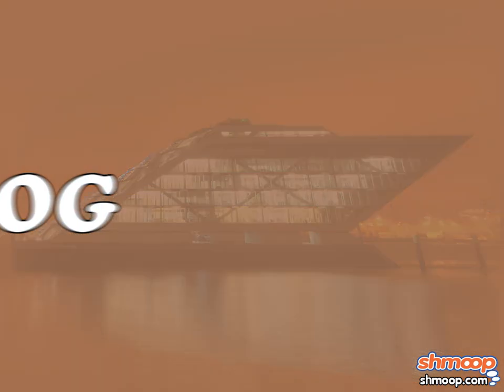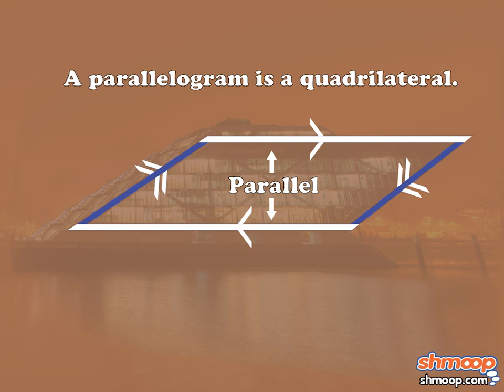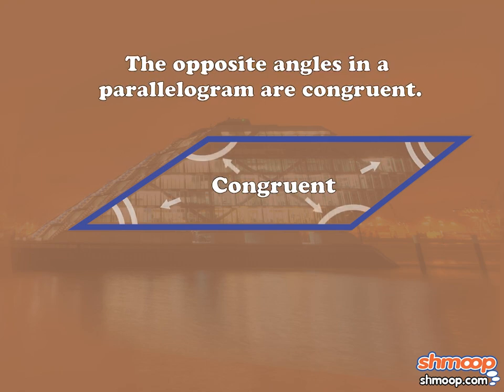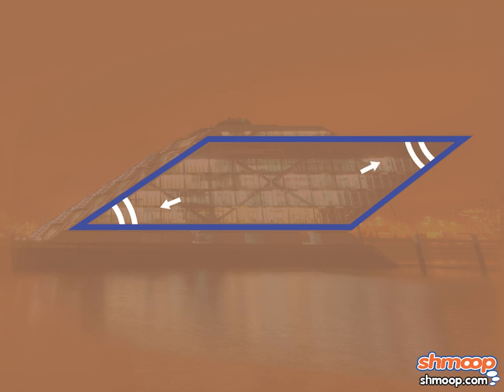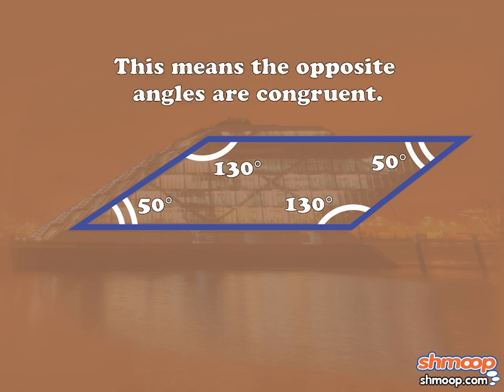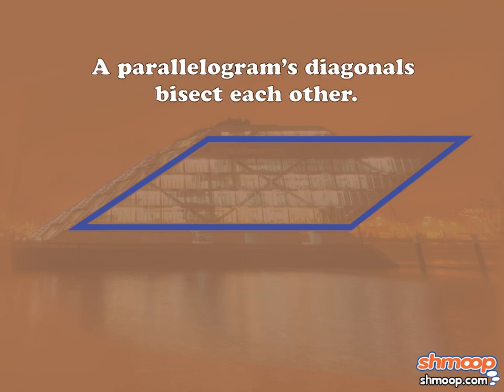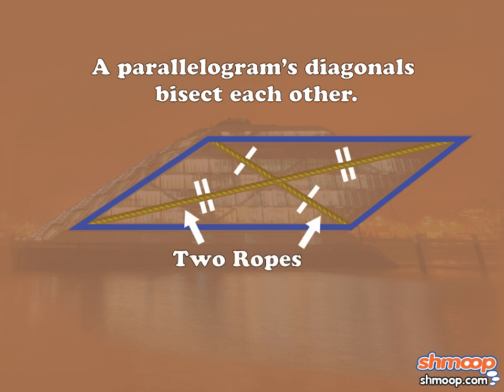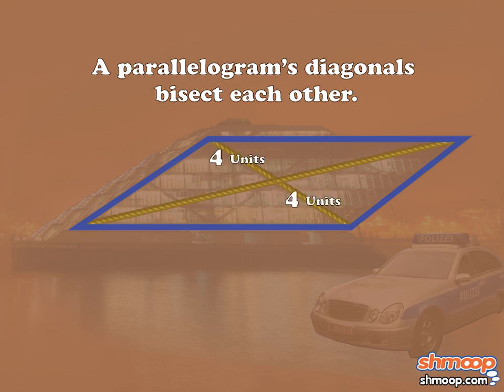Characteristics of Parallelograms by Shmoop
These simple quadrilaterals are so cool that some people break the law just to measure
them. We're guessing that homework problems will help you get your fix.